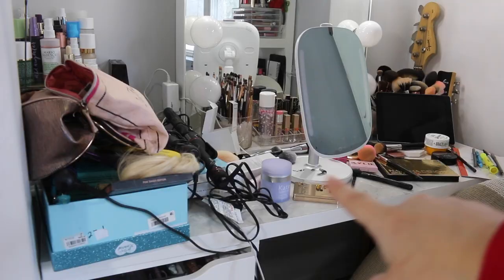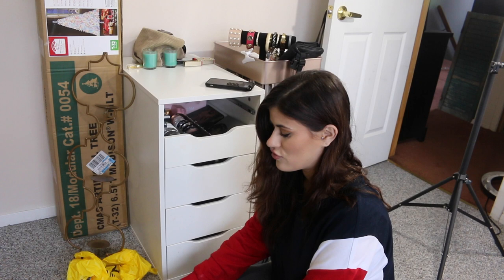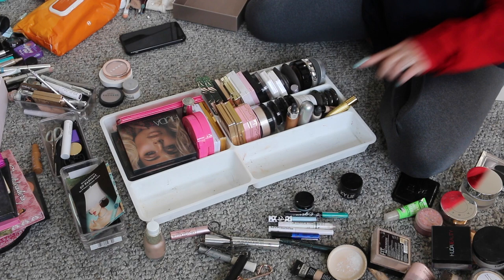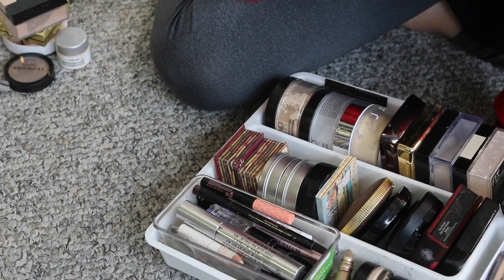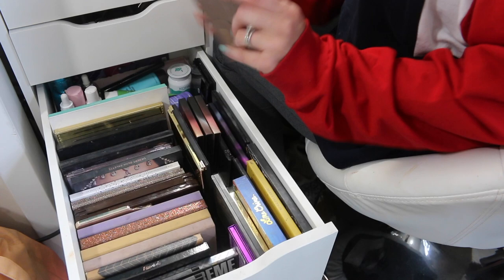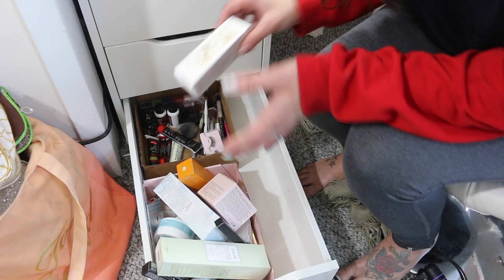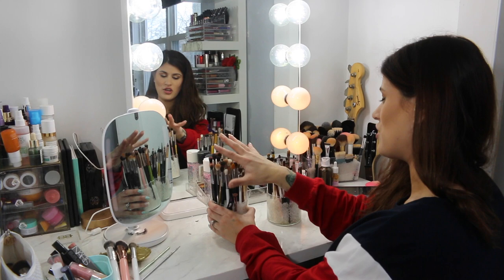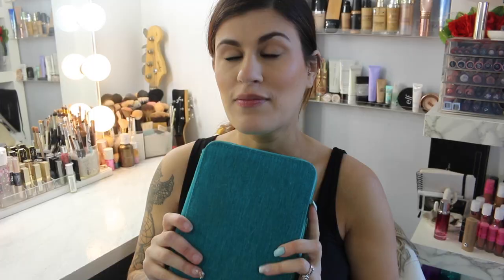Downsizing my Make-up collection | Clean with me | Declutter&Organize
Hi everyone! Hope you guys enjoyed this combo of my make-up collection and an organize with me! Also some cheap organization tips that I hope help! If you have any questions please let me know! (Also if you’re grossed out by feet I apologize, I need to learn to wear socks while filming 😅)

Clear Shelves from amazon

Please Like if you do!

♡Ebates:
What I use for to Get Cash Back  every couple months with online purchases!
It's free to sign up and no cost to use!

Music used Provided from